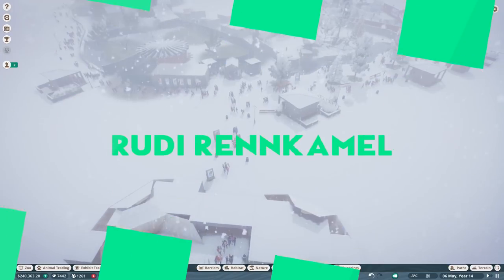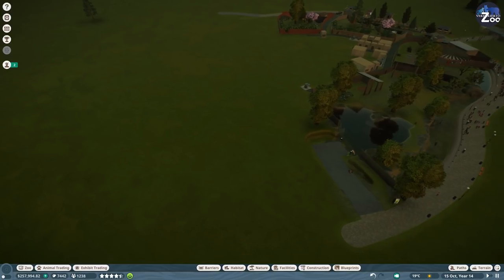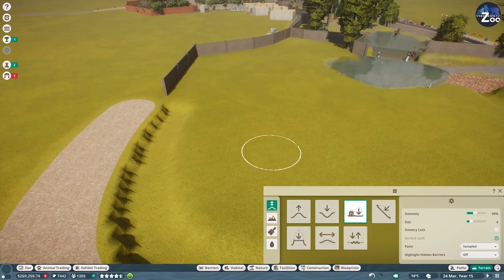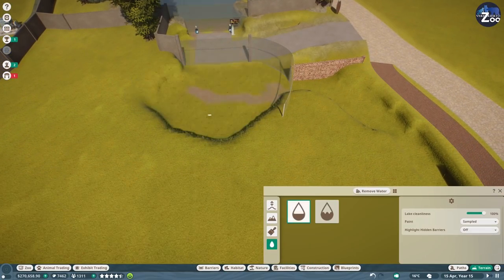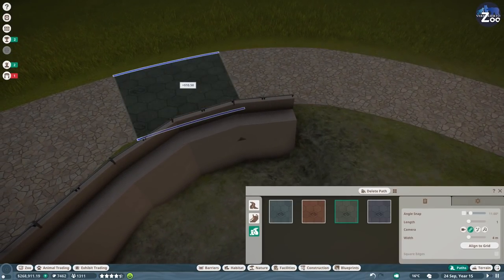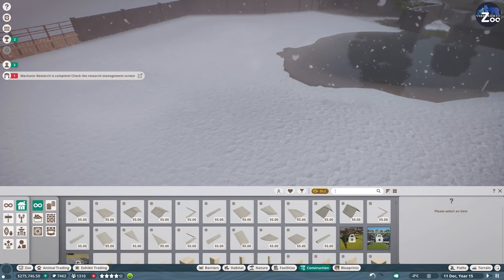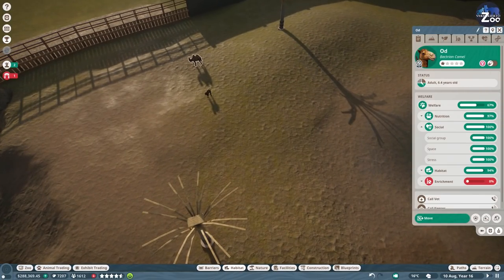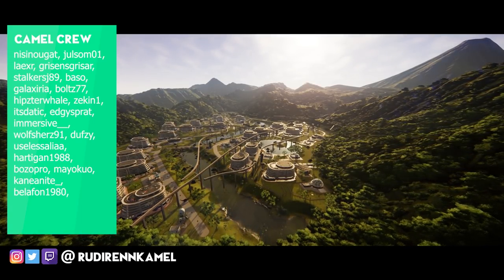Bactrian Camel Habitat & Entrance Design - Verenkierto Zoo - Planet Zoo Lets Play (5)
Verenkierto Zoo - Franchise Episode 1 - Planet Zoo Lets Play

Welcome to Verenkierto Zoo, a new Zoo based in Finnland with the main goal to not go bankrupt. We start with a red panda habitat and try to set the foundation for a successfull zoo! Enjoy!

//Planet Zoo//

Specs:
i7 8770k
RTX 2080Ti
16GB DDR4